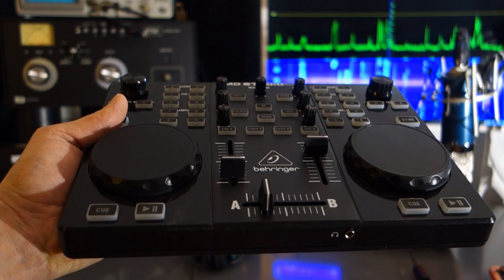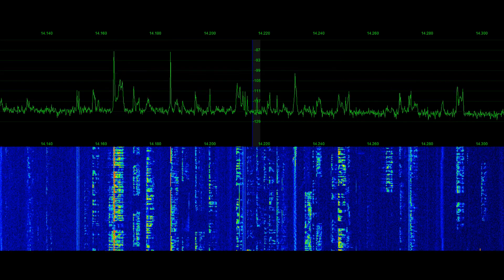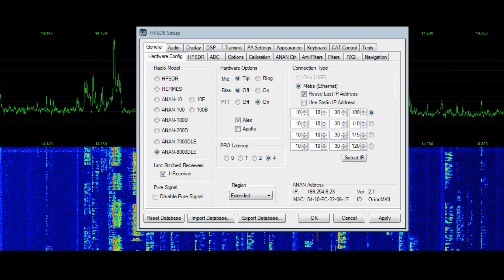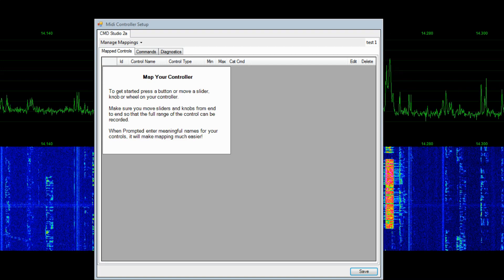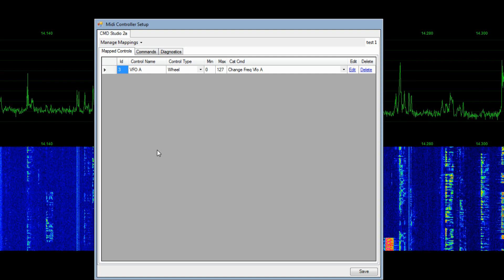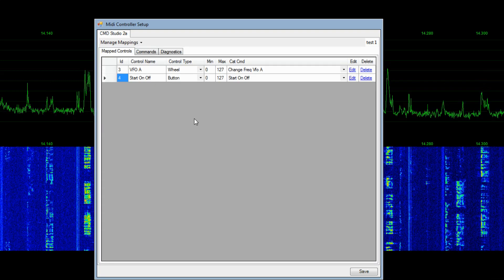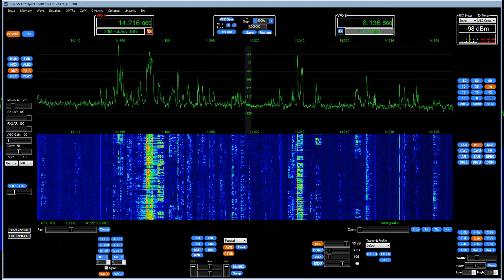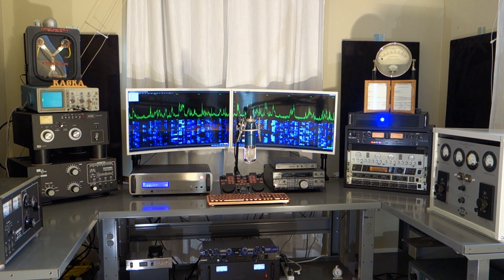Apache Labs SDR DJ Controllers | Attaching the knobs back into SDR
Demonstrating the use of a DJ Controller Midi interface with Apache Labs Anan 8000DLE software defined radio for physical interface.  By Tyler Stampfli, Northern Colorado Amateur Radio Operator KA0KA.